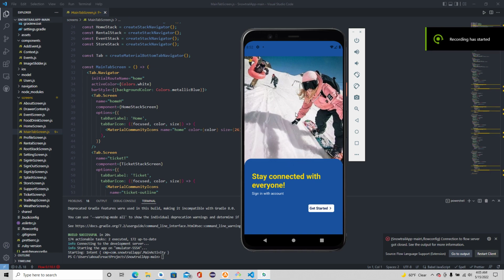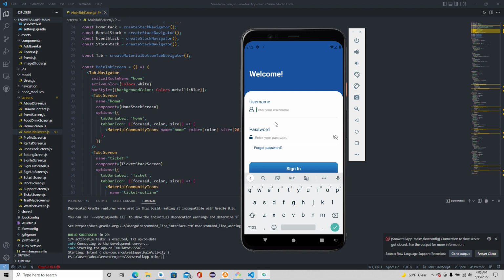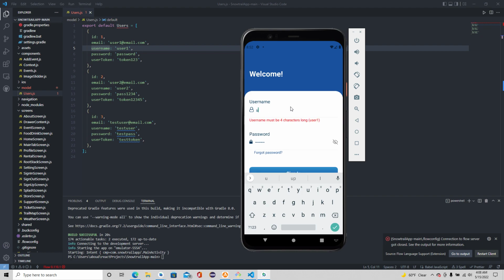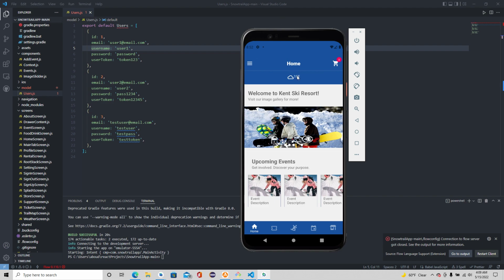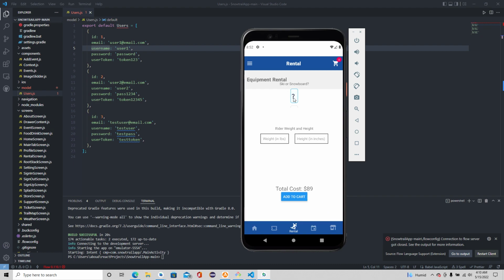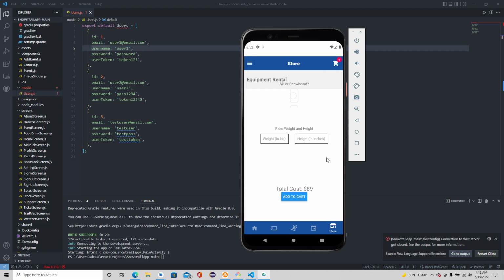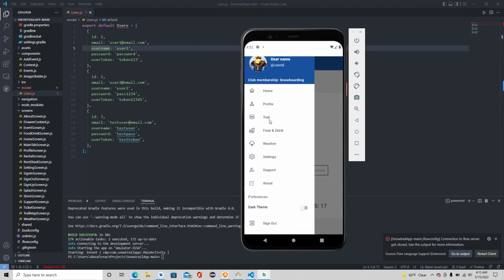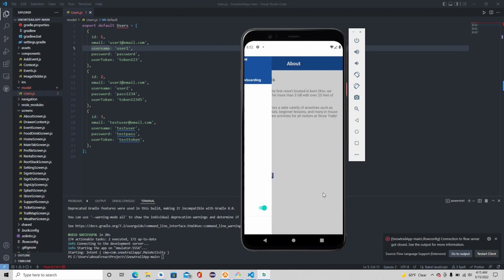Abou & Will HIC Final project